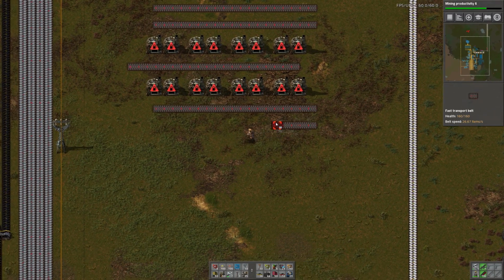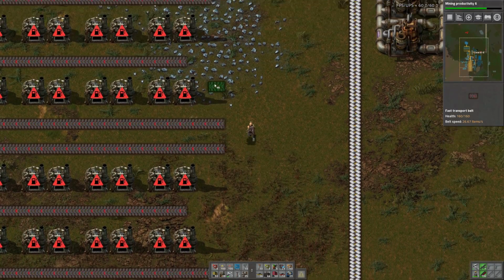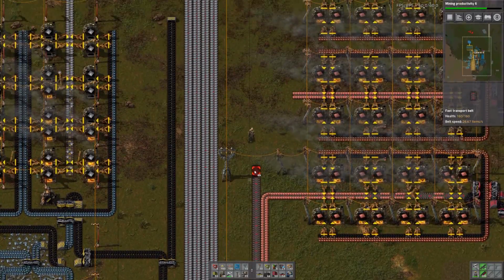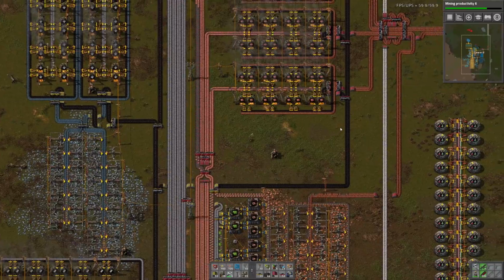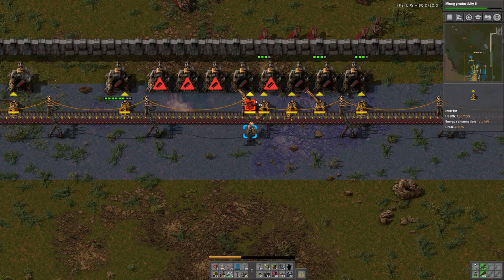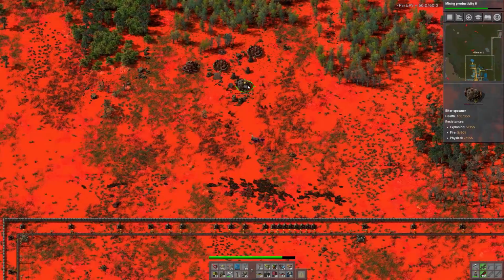Let's Play Factorio [S02:E029] - Default 0.16 Stable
In this Series I'm going to play Factorio in the freeplay mode in Version 0.16 which is now stable!